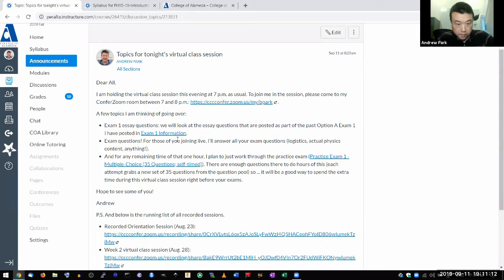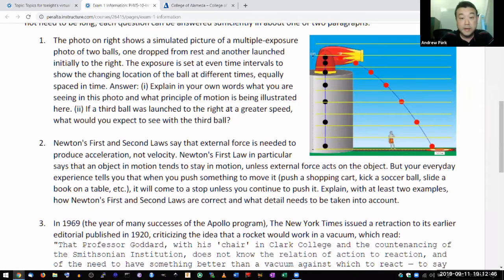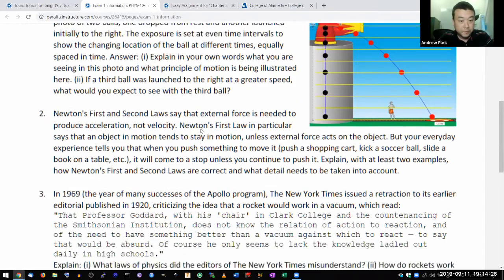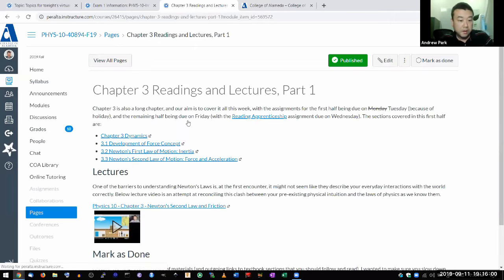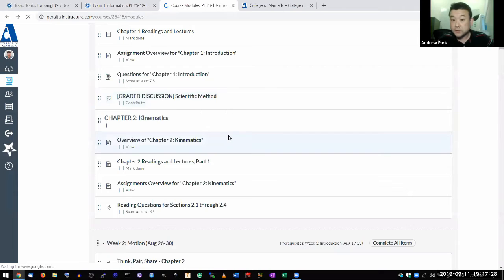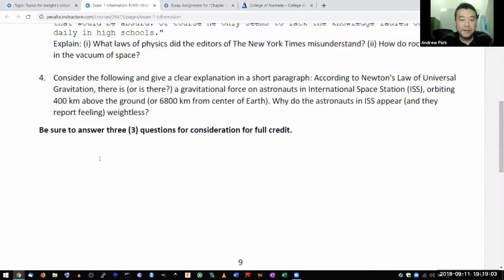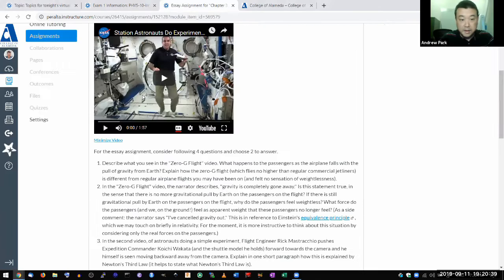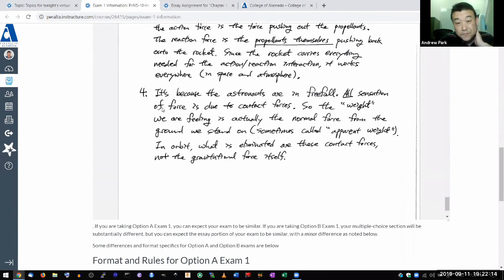Physics 10 - Preparing for Exam Essay Questions